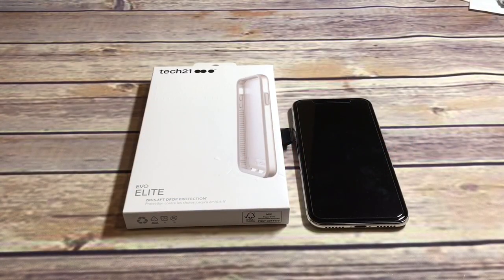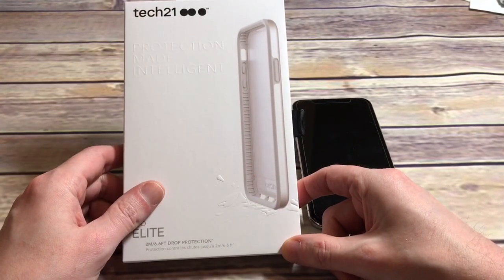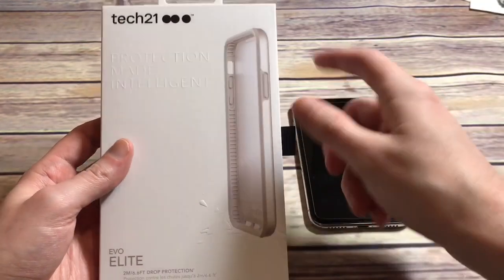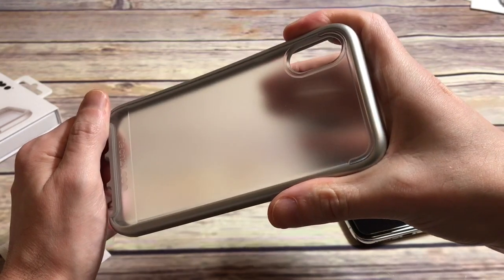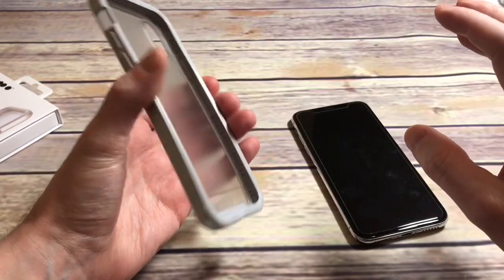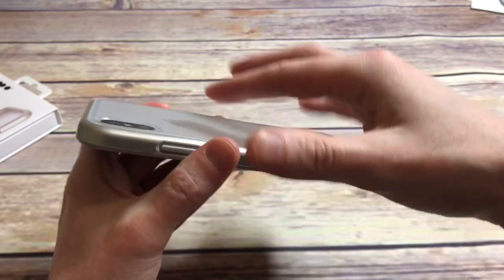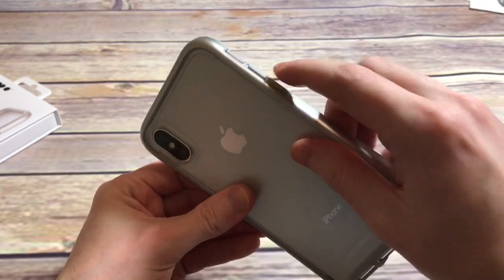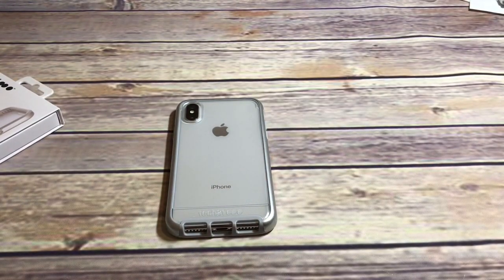Tech21 Evo Elite Case for iPhone X Unbox and Review